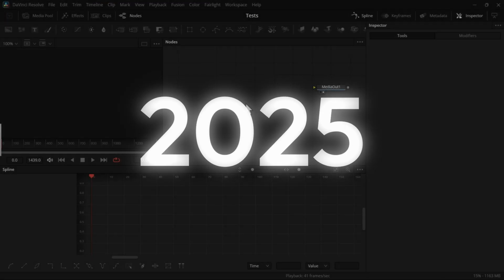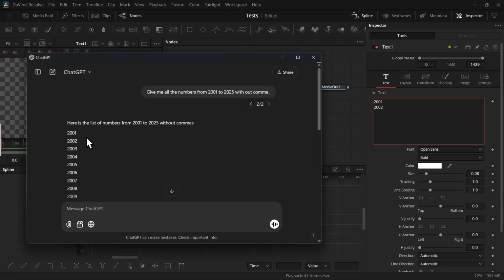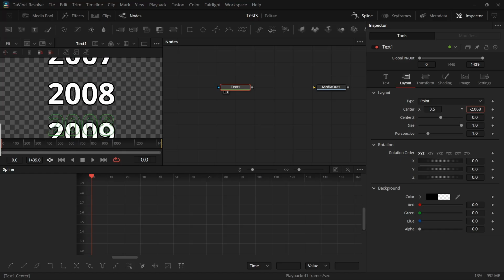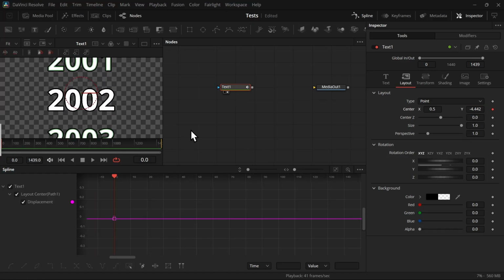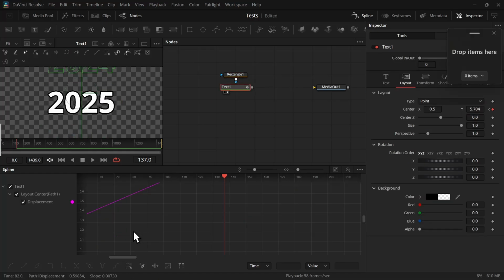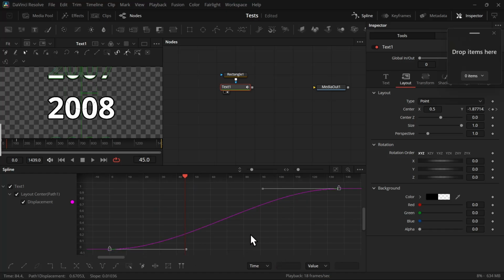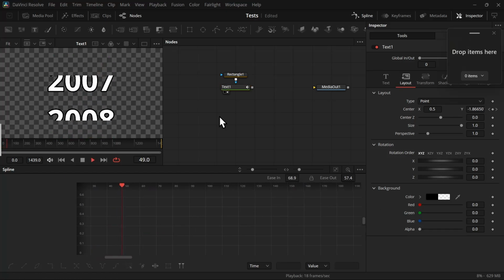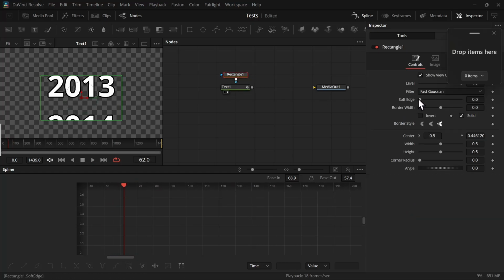How To Make a Timeline Scrolling Animation in Davinci Resolve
How To Make a Timeline Scrolling Animation in Davinci Resolve 2025

It's been a wonderful year, and I'm so grateful to have had your company throughout it.